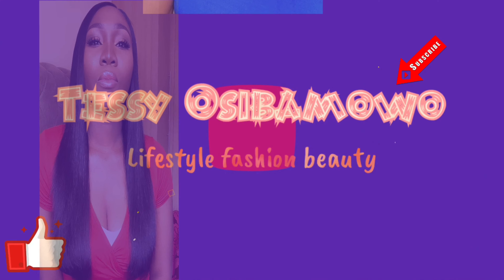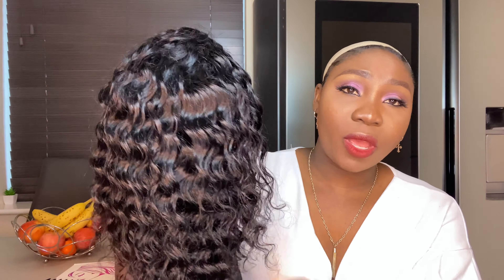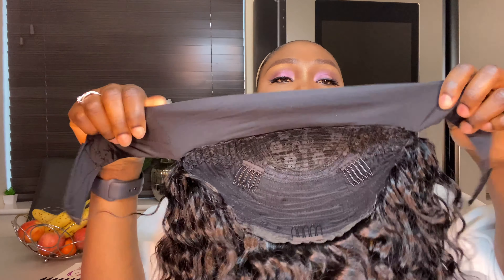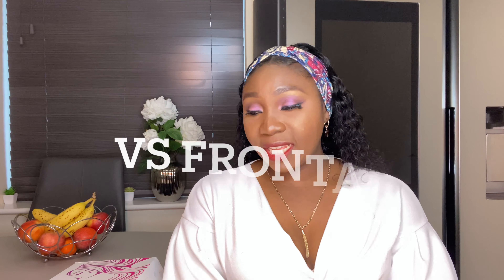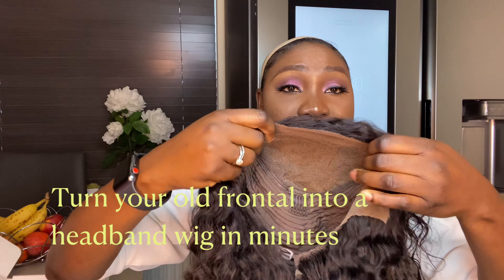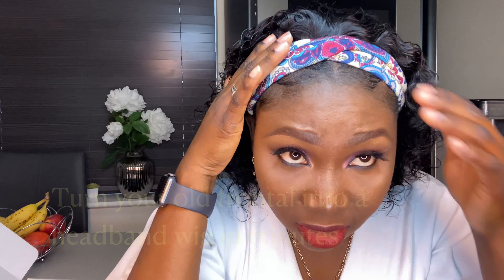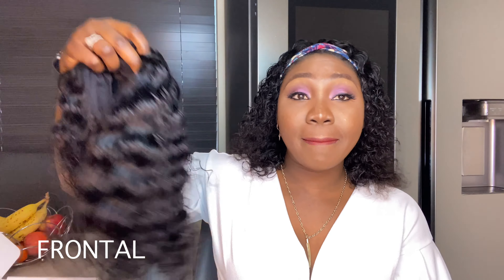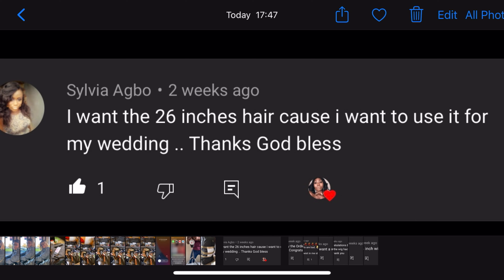HEADBAND WIG Vs FRONTAL WIG || WHY I WONT BUY A HEADBAND WIG ||GIVEAWAY WINNERS ANNOUNCEMENT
The winners of the giveaways have been announced so please head to my insta and dm me if your comment was picked. And thank you all for participating keep watching my videos as I’m planning another massive hair giveaway.